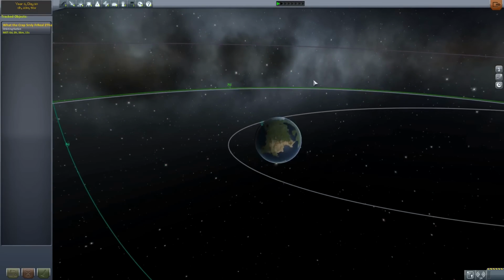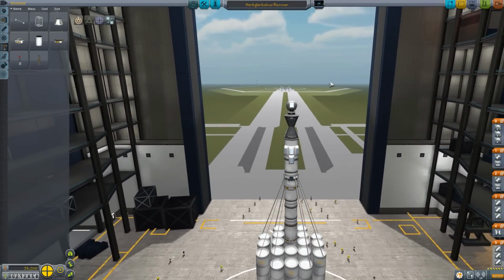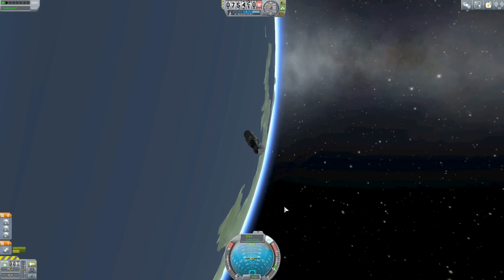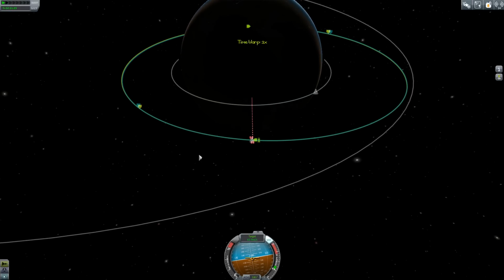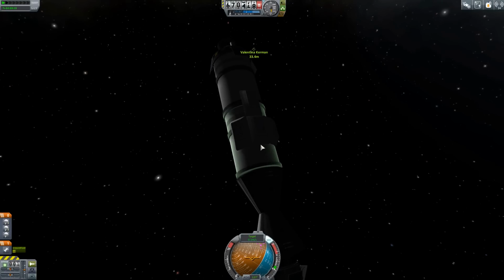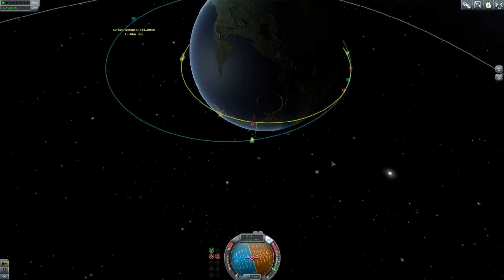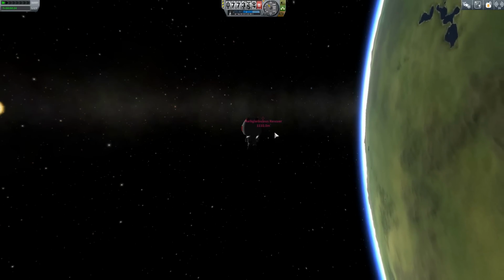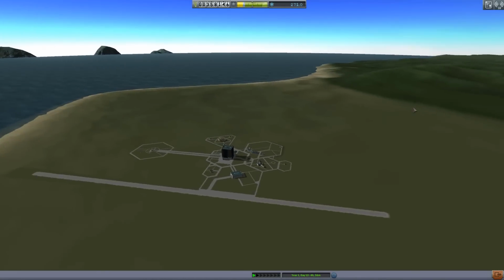Kerbal Space Program 1.0 Career Mode - Ep 18 - Rescuing The Doomed Double Rescue Mission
I make things more difficult than they need to be while rescuing Valentina Kerman from her doomed Munar orbit.

Let's Play Kerbal Space Program 1.0: In this Kerbal Space Program playthrough, you'll watch me, infin8spiral, as I make my way for the first time through the KSP 1.0 Career mode. Starting from the barebones Kerbal Space Center (KSC), I will build rockets to explore the Kerbol System.

I will have to explore all of Kerbin, gathering science from its many biomes, before venturing beyond the planet and into space. Eventually I'll even build unmanned probes, orbital refuelling stations, and spaceplanes!

I'm looking forward to exploring all the biomes of Duna, Eve, Dres, Moho, Eeloo, and the moons of Jool, since I have yet to experience the new features of 1.0, let alone Beta 0.90. I didn't even play v0.23.5 with the Asteroid Redirect Mission, or v.0.24 with the Contracts and Reputation Systems.

Kerbal Space Program 1.0 Career Mode is a unique game mode with full implementation of contracts, reputations, professions, and money management for the ultimate space agency sim experience.

I have so much to look forward to! I truly hope you enjoy this Kerbal Space Program 1.0 LP. Let's learn together!

KSP is made by SQUAD. Get the full game here!

Music: "Bicycle", "Dream Culture", "Frost Waltz", "Funk Game Loop", "Groove Grove", "Monkeys Spinning Monkeys", "Music to Delight", "Perspectives", "Space 1990-B", "The Cannery", "Thinking Out Loud"